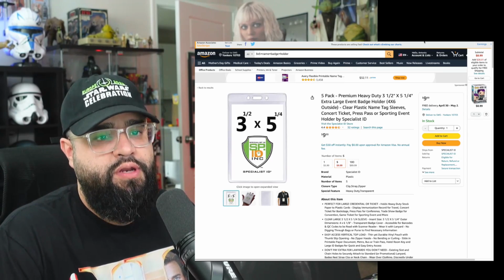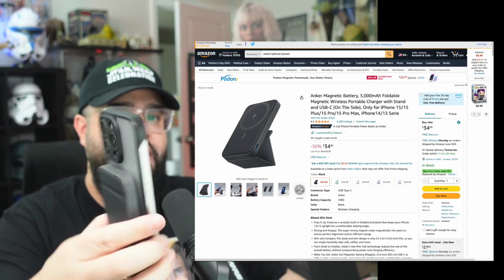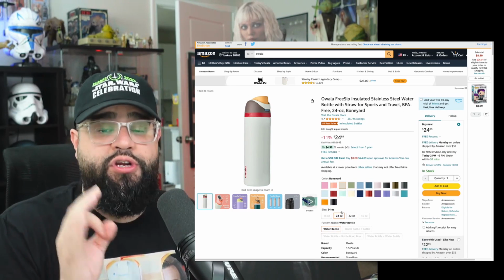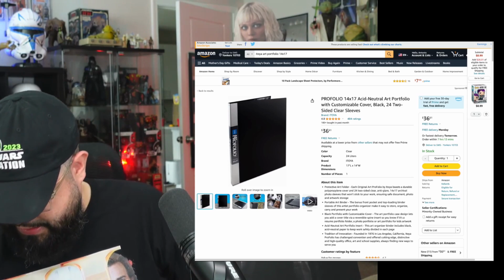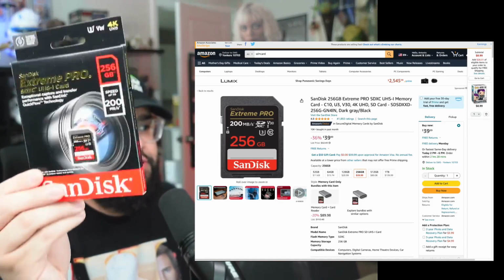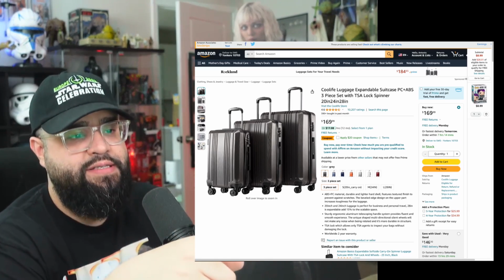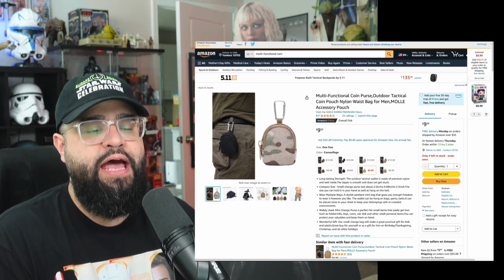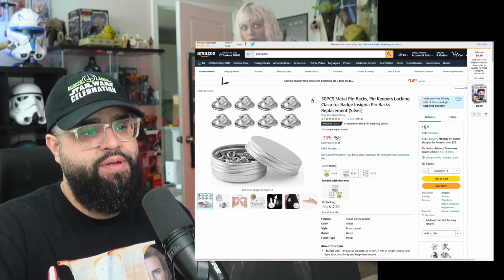What you need in your BACKPACK for Star Wars Celebration Japan 2025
Today we will be discussing recommended items to have in your backpack for Day 1 of Star Wars Celebration Japan in Tokyo in 2025.

Badge Sleeve
Power Bank
Anker iPhone Power Bank
Poster Tube
Owala Boba Fett
Owala Multi Colors
Itoya Art Portfolio 8.5x11
Itoya Art Portfolio 14x17 -
SD Memory Card
External Hard Drive
Suitcase Set
Sony Noise Cancelling Headphones
Coin Purse
Passport Holder
Mini Umbrella
Metal Pin Backs
Foldable Stool/Chair